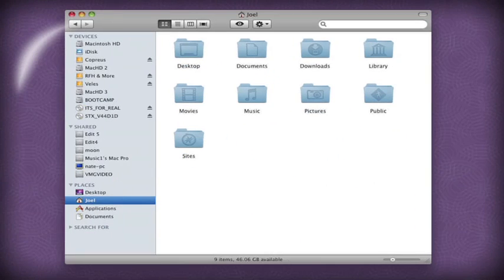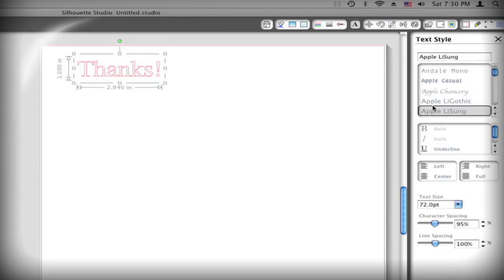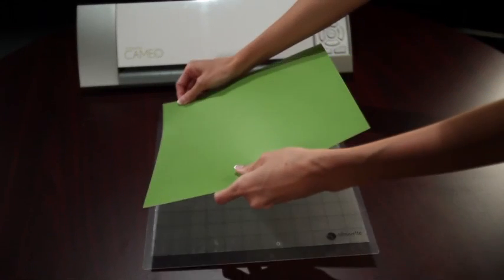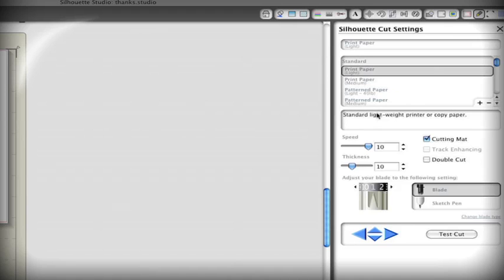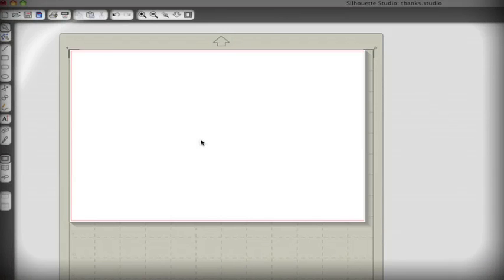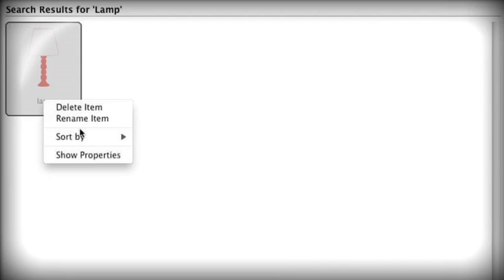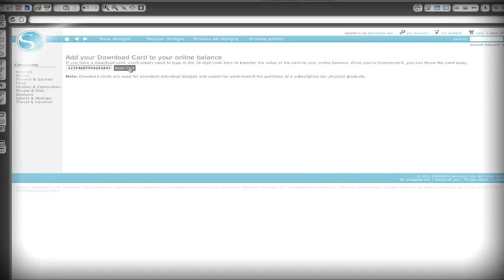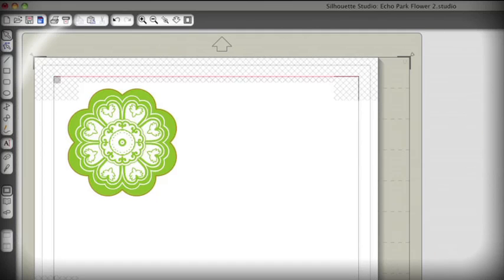How to Use Silhouette Cameo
Learn the basics of getting started with your Silhouette Cameo.